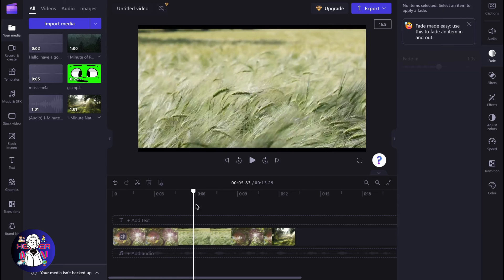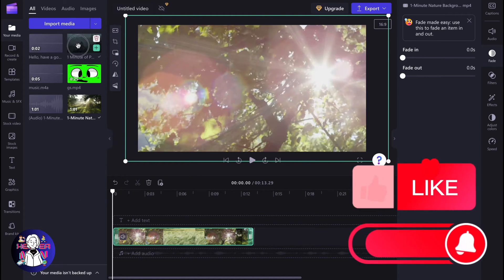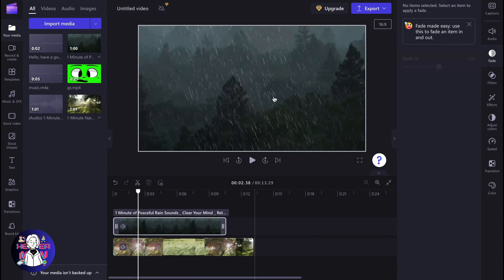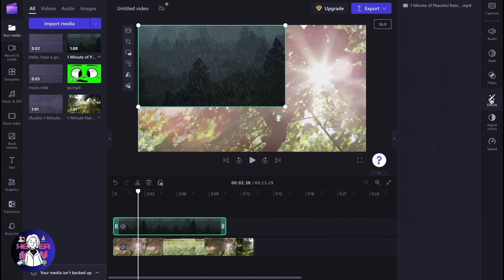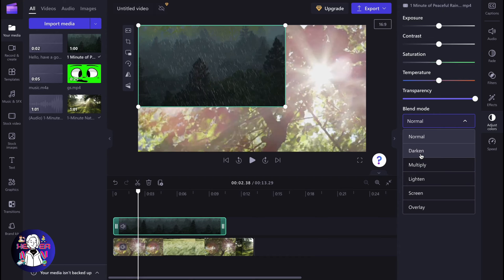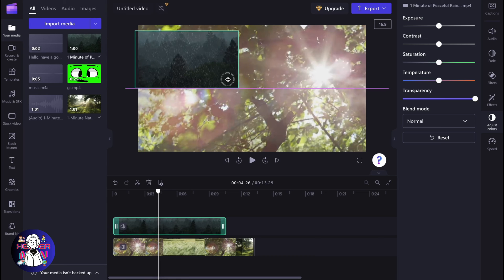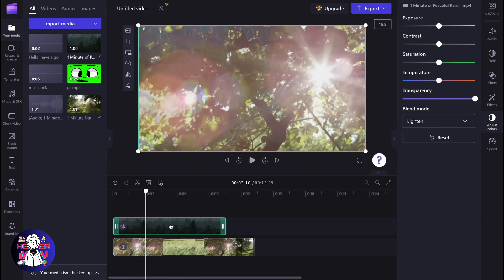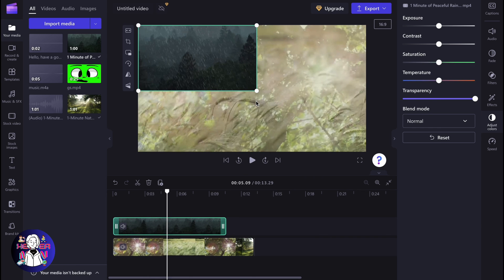How To Place Picture in Picture in ClipChamp